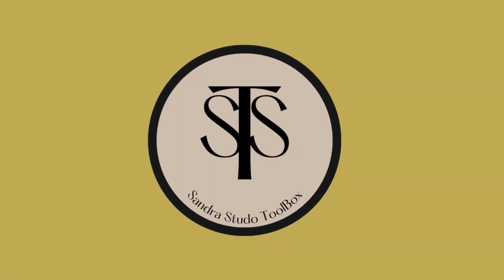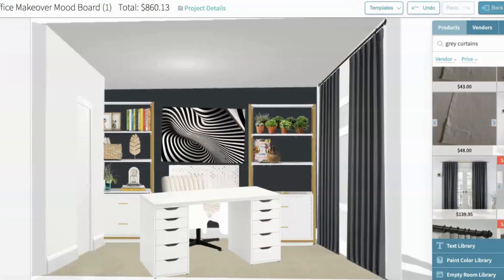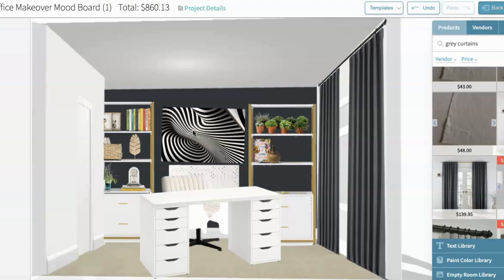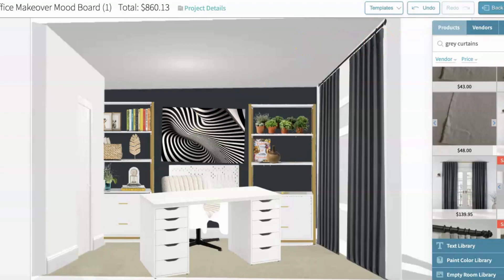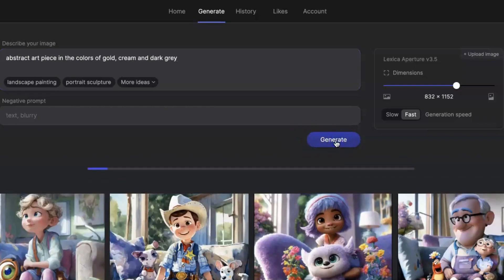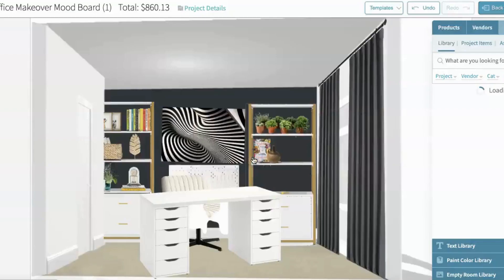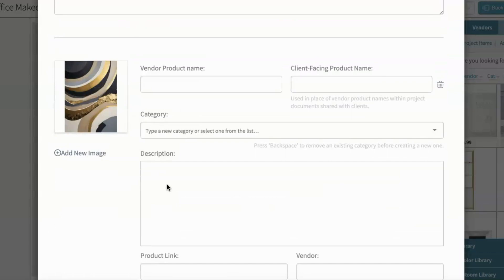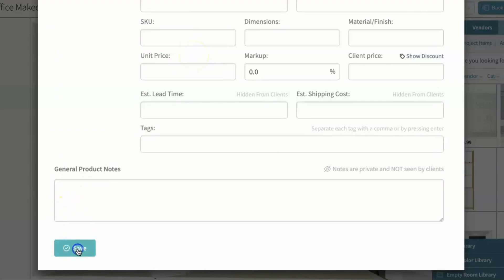Creating ArtWork for Your Office Using A.I. Art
Creating ArtWork for Your Office Using A I  Art! Welcome back to Sandra Studio Toolbox, come decorate with me to find the ultimate wall art for your creative space! 🎨🖥️ Today, we're diving into the world of AI-generated art. Watch as we transform our office space with unique, AI-created masterpieces that not only inspire but also boost productivity. I'll show you the process and AI generator I use, as well as choose the right AI art piece for your space. Let's get creative!